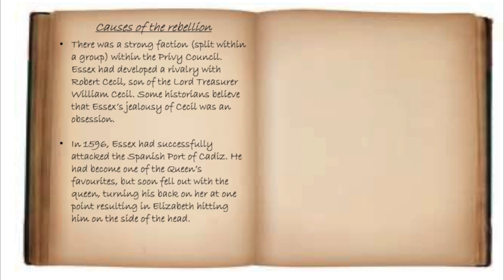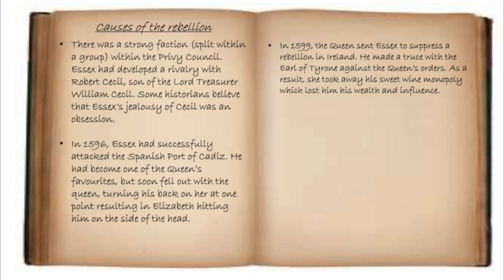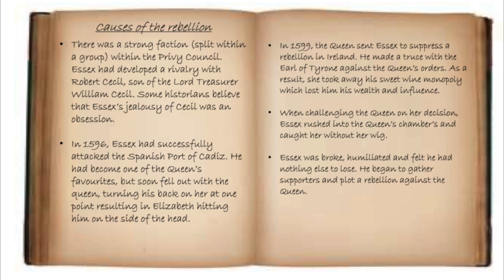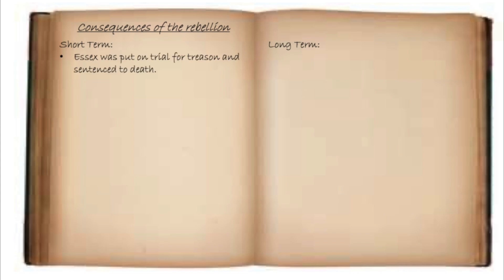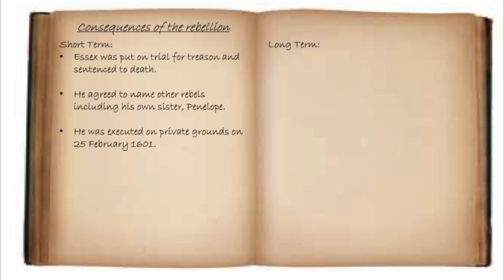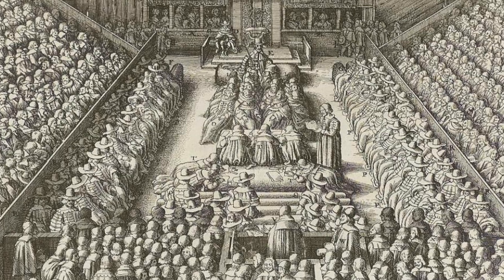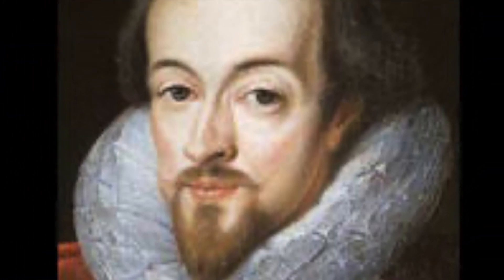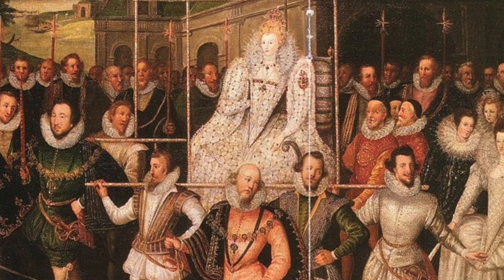Essex Rebellion - Causes and Consequences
Video to help students revising the Essex Rebellion as part of the AQA Elizabethan England c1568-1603 Spec.

For other KS4 content please check out:
Migration, Empire and Peoples: